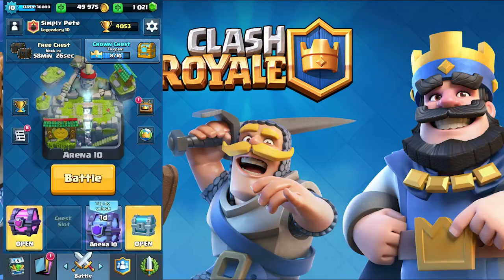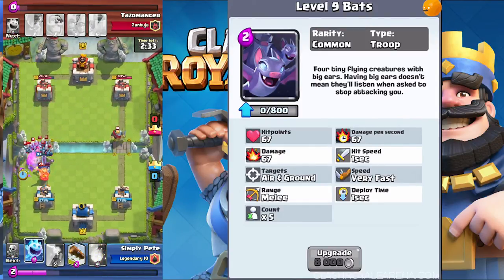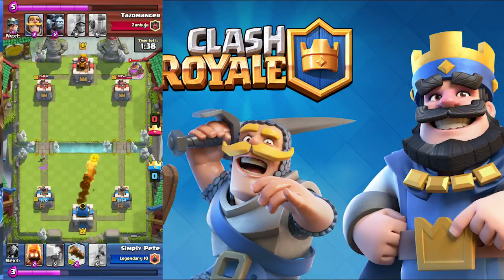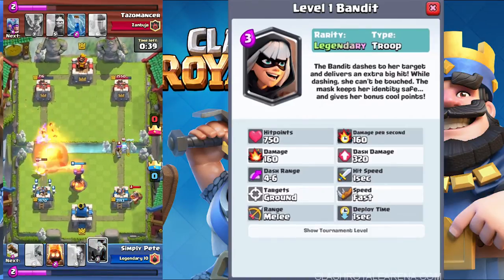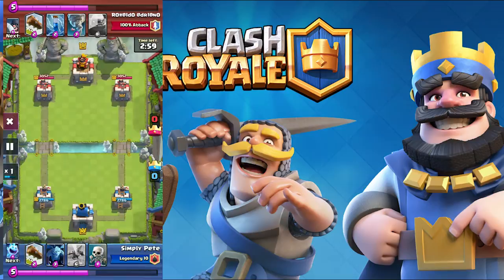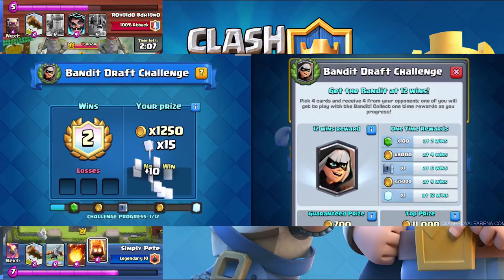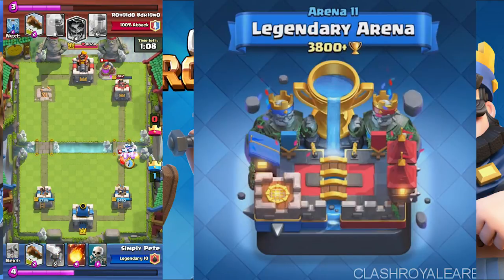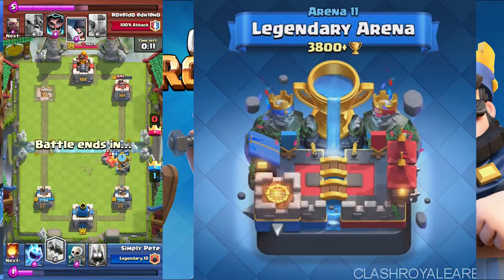4 NEW CARDS AND NEW ARENA! Hog Mountain | BANDIT, Night Witch, Bats, Heal Spell | Clash Royale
Another sneak peak of the 4 new cards that are coming out and the new arena!

Join My Clan! : Legendary 10(I am leader)